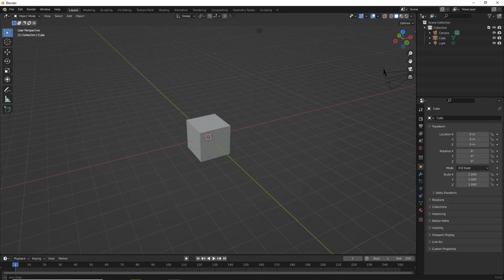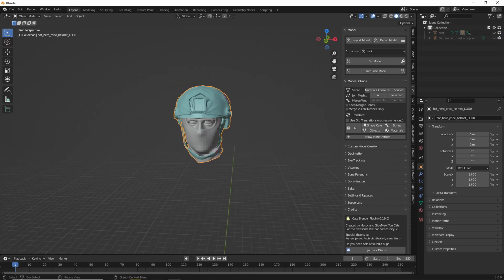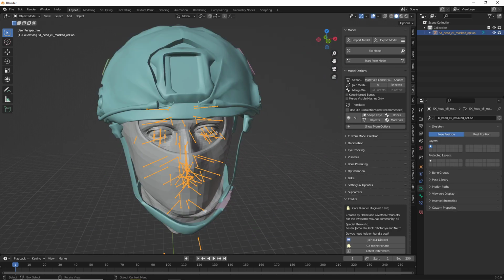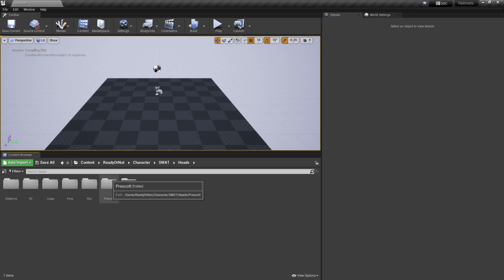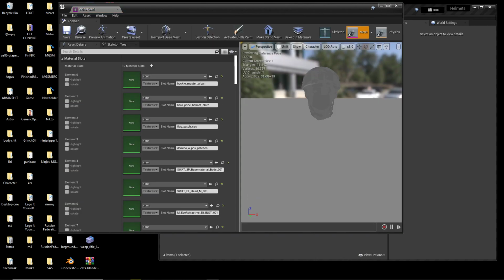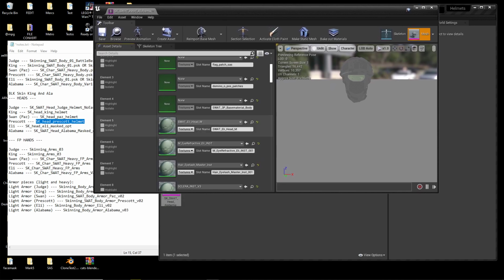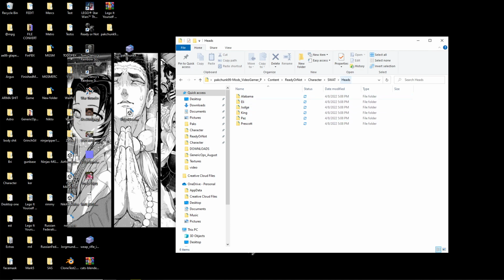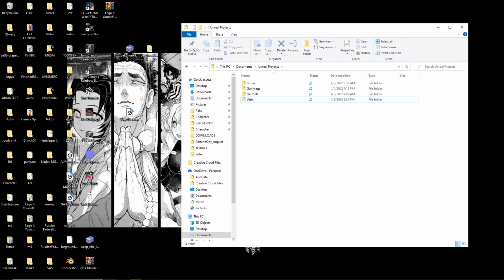Ready Or Not Modding Tutorial - Helmets And Heads - DON'T USE IF WORKING ON JUNE UPDATE BUILD